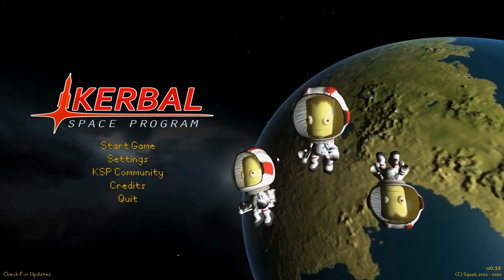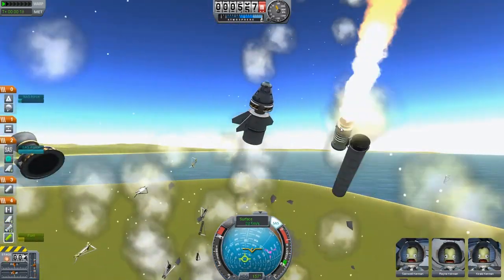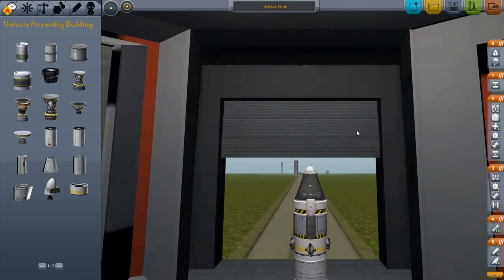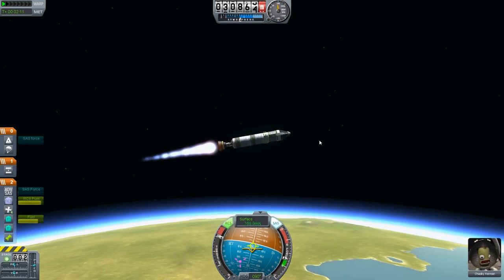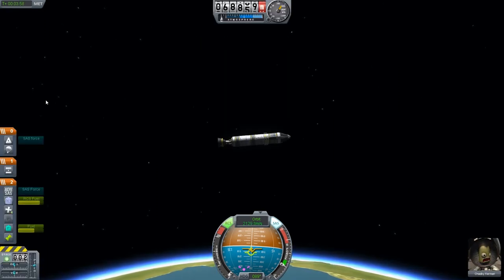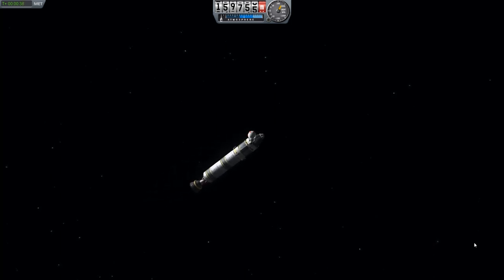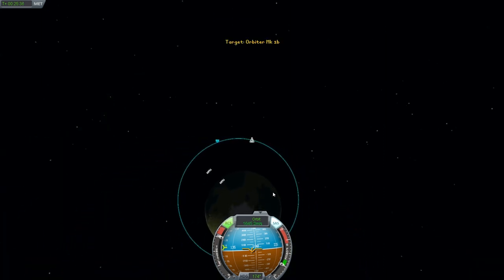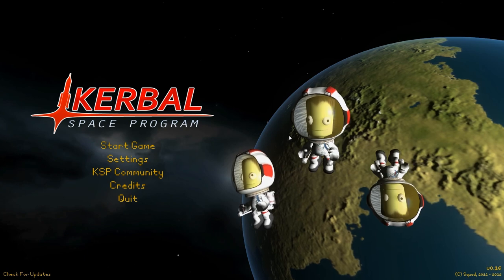KSP Ep 2 -RoninMac's Failures.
I was just attempting to replicate some of my building fails from my first night of playing KSP and for the most part I succeed at failing...After that I make another orbit attempt and do some EVA exploration.

  I'm doing the ground work live play and am trying out doing the in flight commentary in post production...just to see if the sound levels are better. Let's hope it works out better...

   Lastly, I'm still working on tightening up my gaming video intro and trying make it flash a bit more. I still think it needs a lot of work but I'm getting closer each attempt to what I imagine. I'm hoping to get it down to 15-20 seconds total so it doesn't have time to become a bore to watch. I only work on it for short periods however otherwise it feels like work.